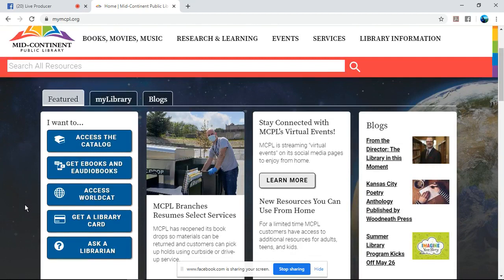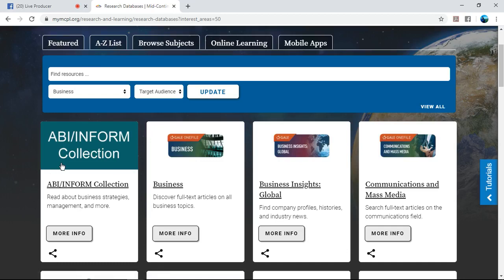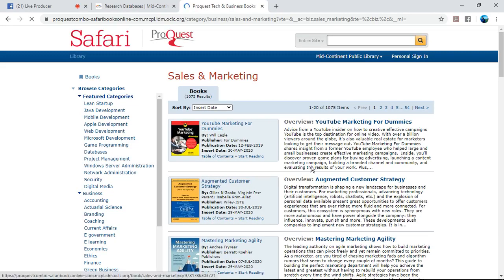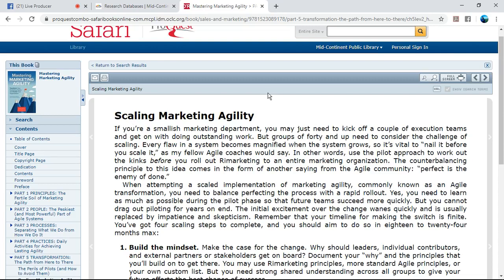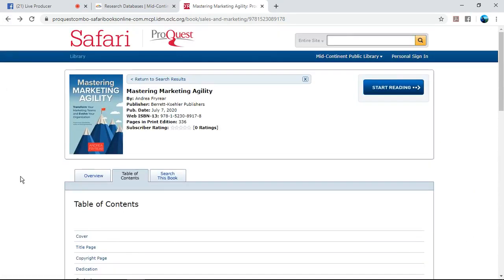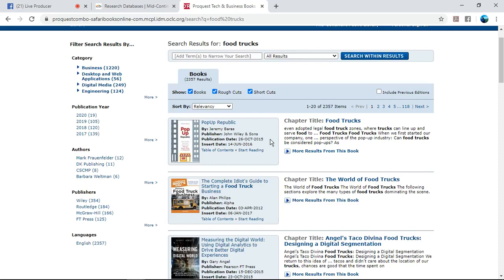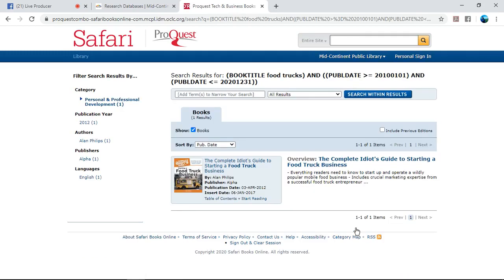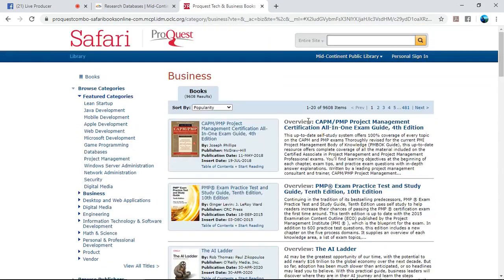Explore Safari Business Books Online!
We've got you covered with free access to hundreds of free business books with the Safari Business Books database through Mid-Continent Public Library's online resources!
Please let us know what other classes you would be interested in. As always, please let us know how we are doing. Any feedback is much appreciated